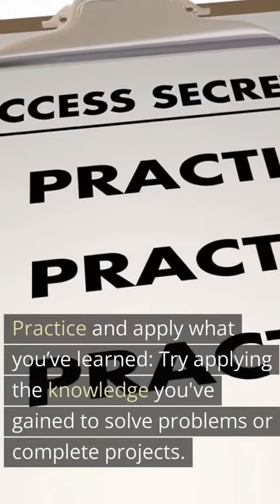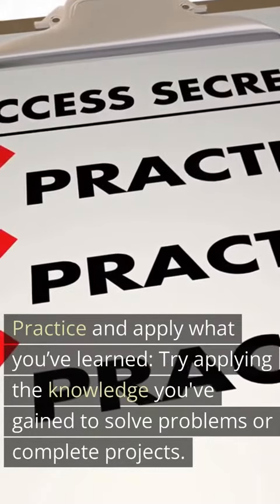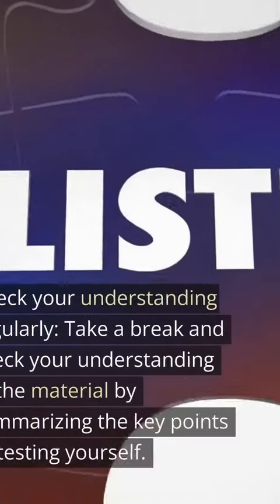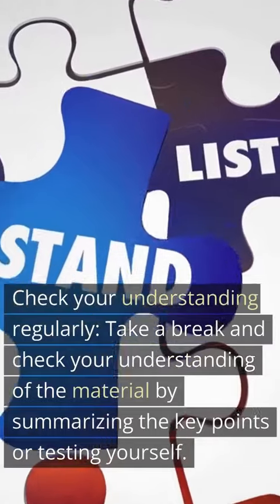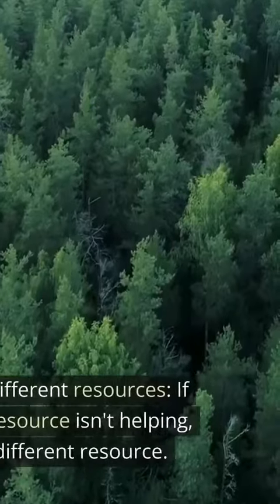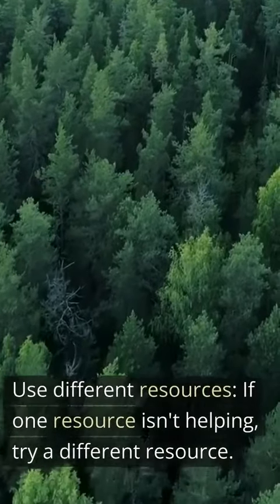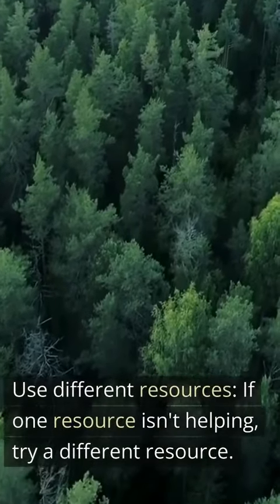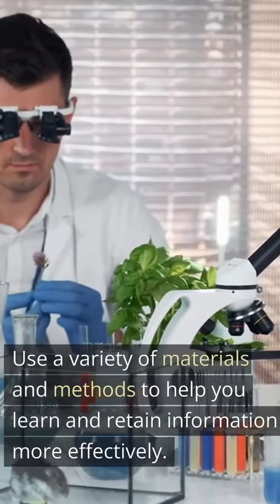Stop Studying and Start Learning